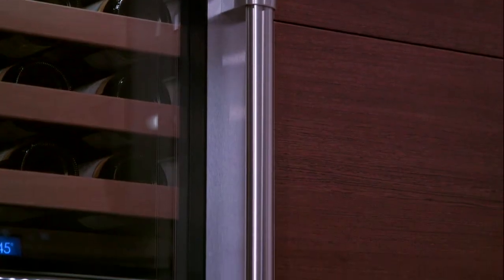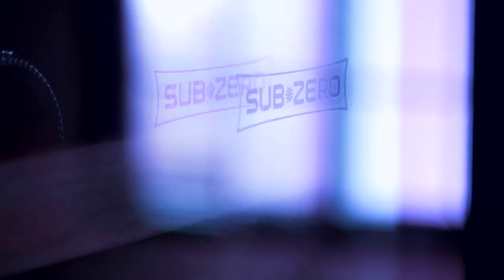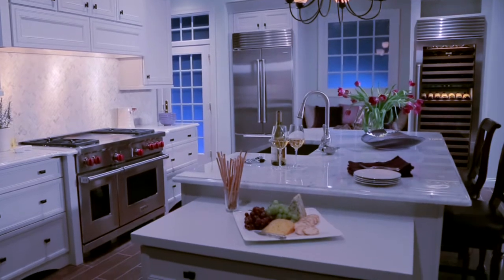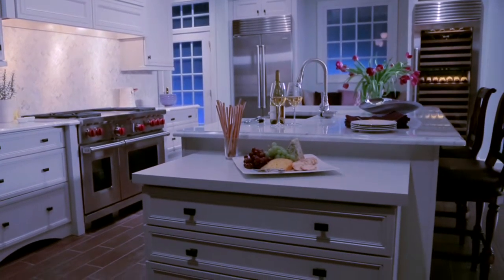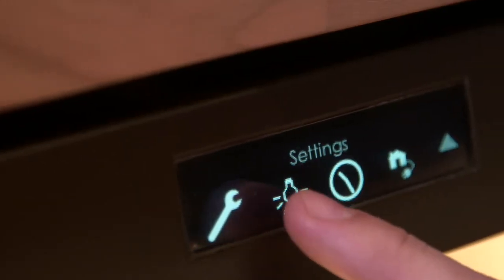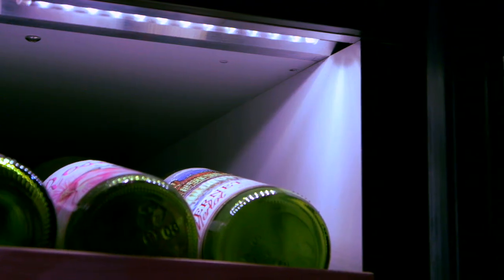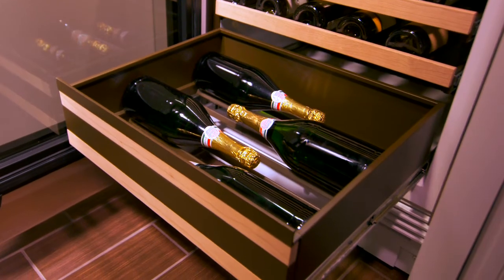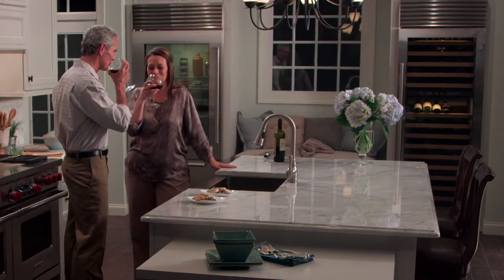Sub-Zero Wine Storage